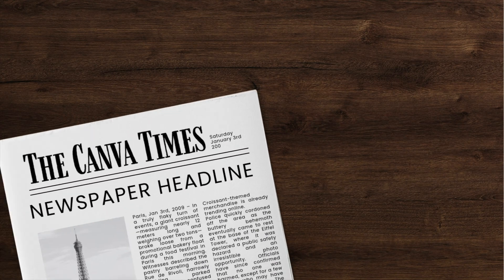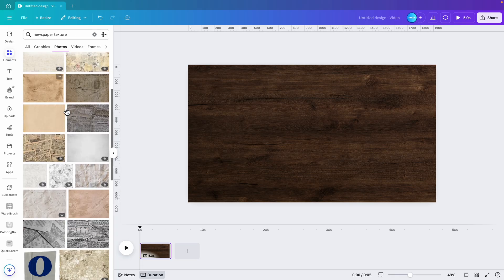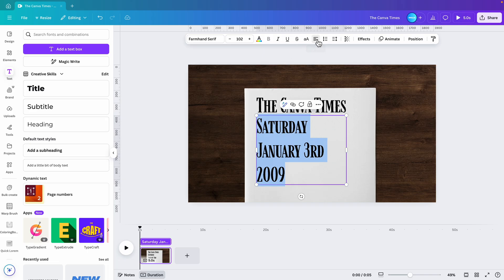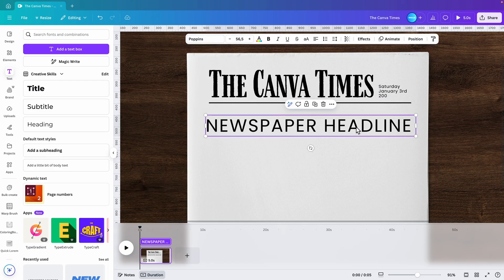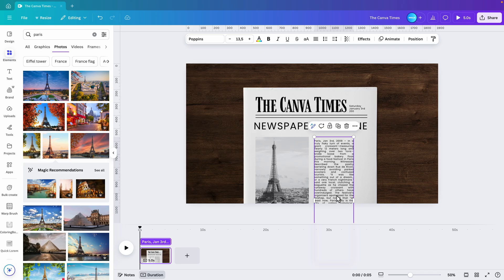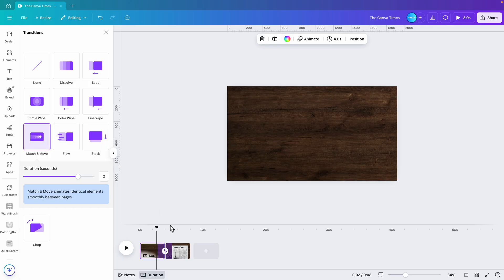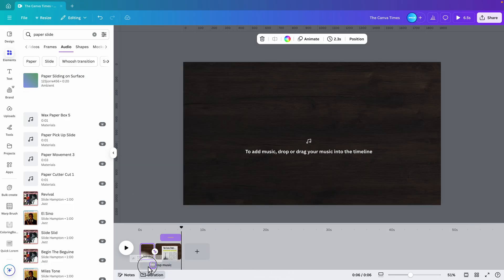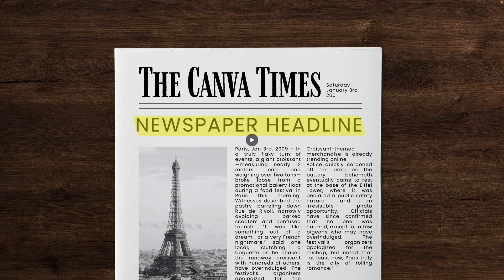Make a STUNNING Newspaper Animation in Minutes! - VOX Style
🌱 Our channels

⏰ Timecodes ⏰
00:00 Introduction
00:14 Background image
00:55 Newspaper
01:30 Add Title
03:22 Make Article
04:35 Animation
05:14 Highlight Effect
06:01 Sound Effects